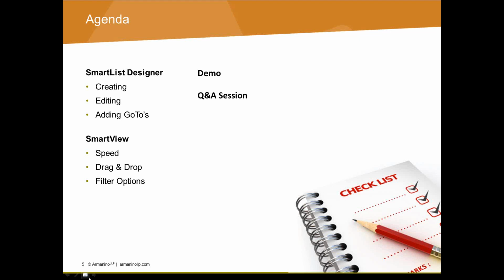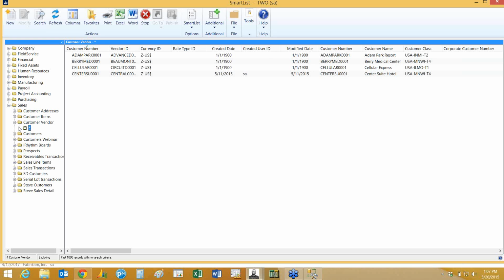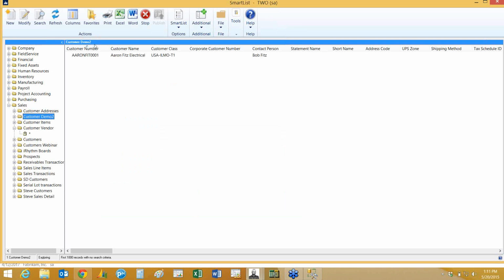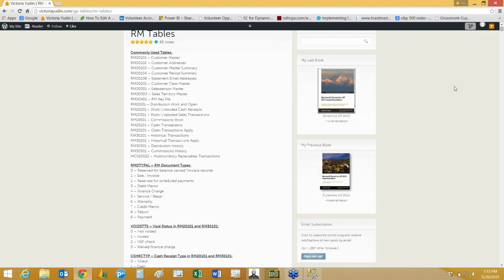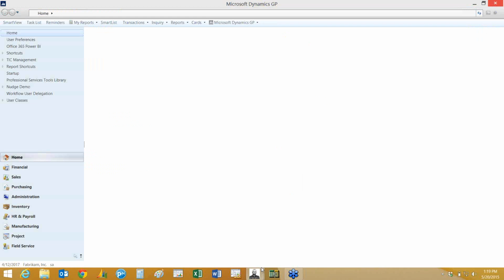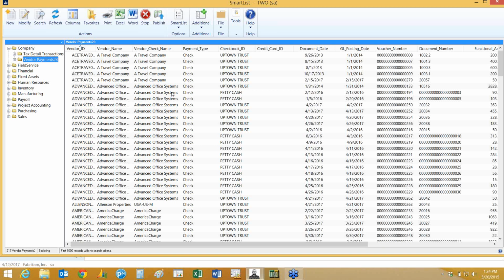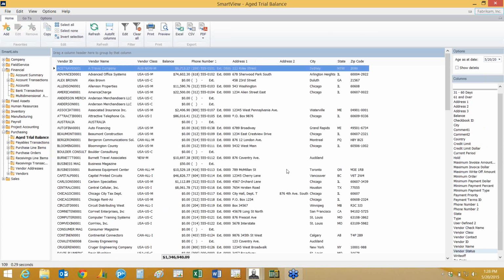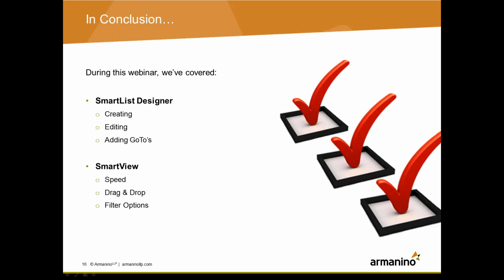Dynamics GP Tips Tricks Smarlist Designer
Go beyond the standard smartlist to get the most out of your Smartlist Designer in Dynamics GP.

The latest version of Smartlist Designer enables your team to tailor your smartlist to get exactly the information you need in an easy-to-use fashion. Check out a side-by-side comparison with SmartView.